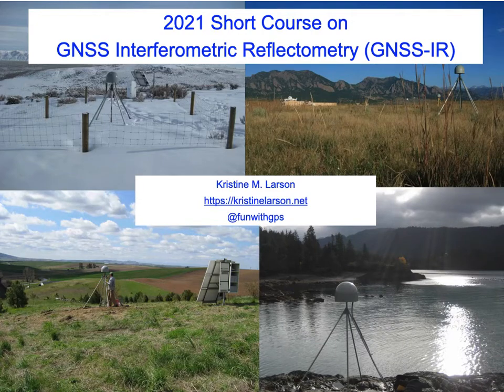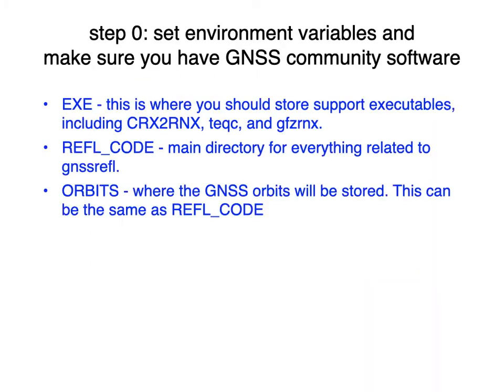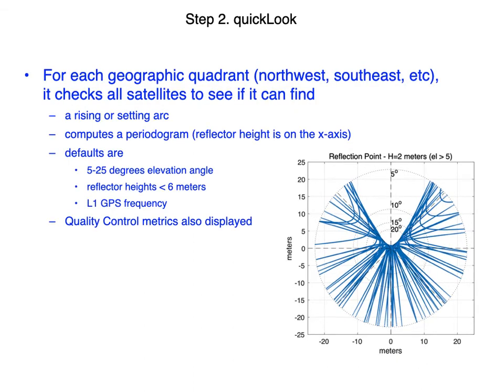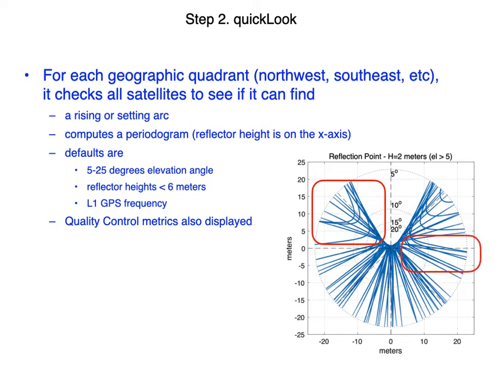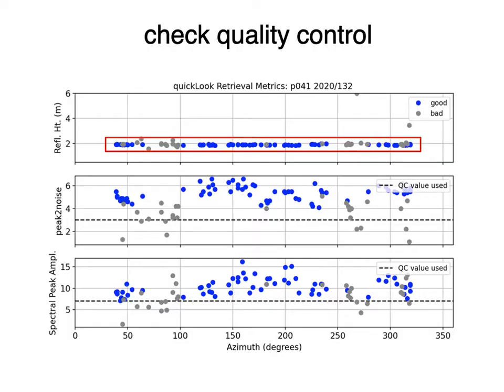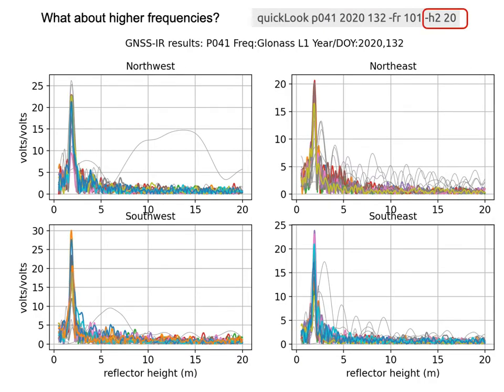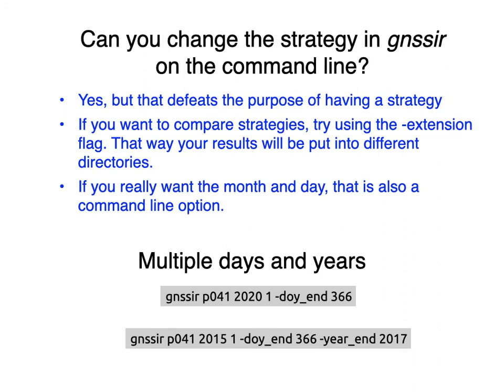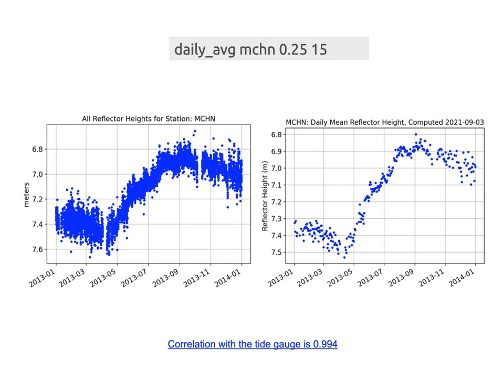GNSS-IR: how to run the gnssrefl software.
This video describes the main modules of the gnssrefl software posted on GitHub.